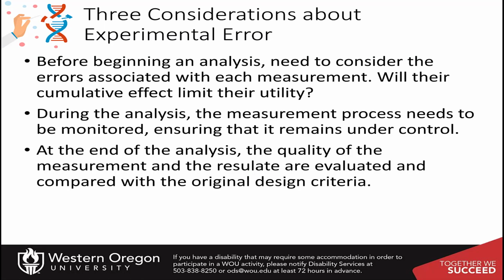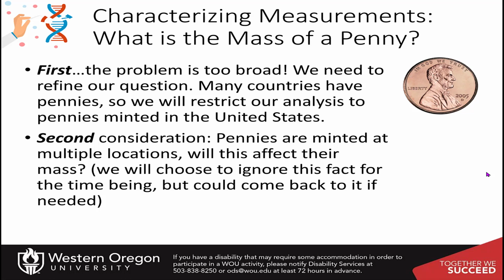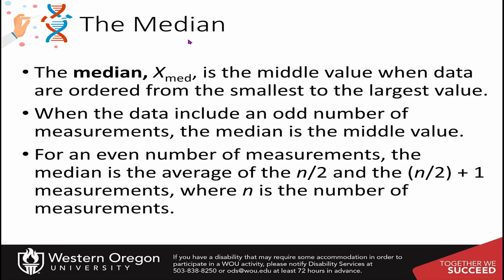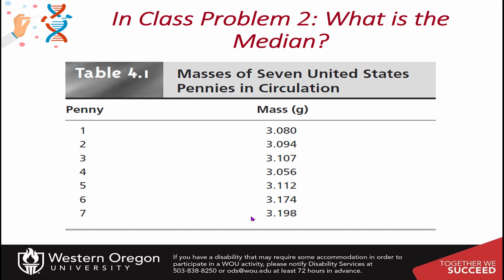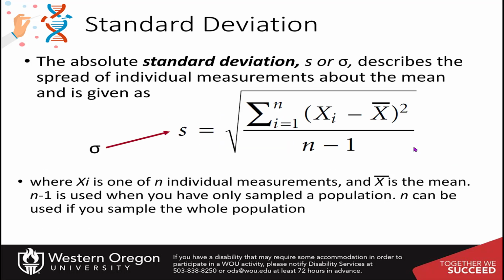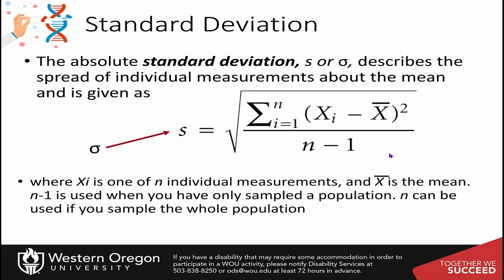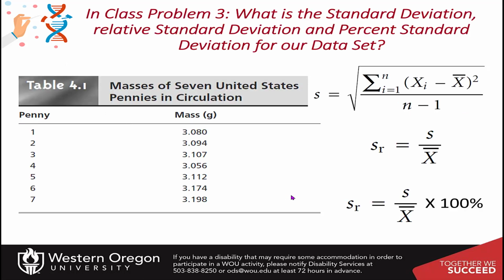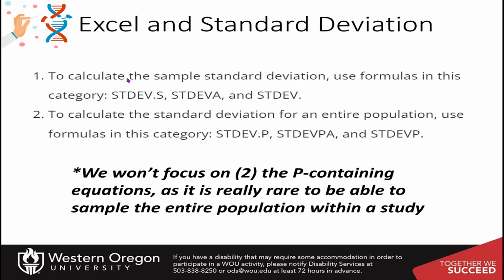CH312 Analytical Chemistry: Chapter 4 part 1 - Mean, Median and Spread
Some basic statics to get us started.